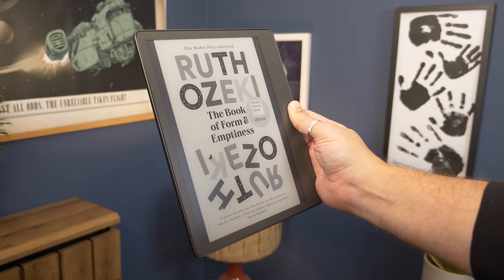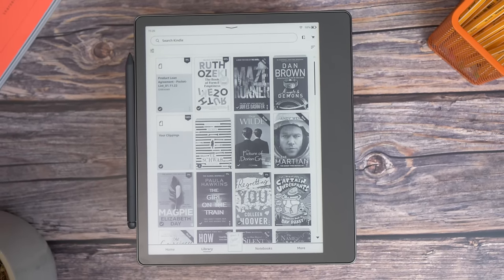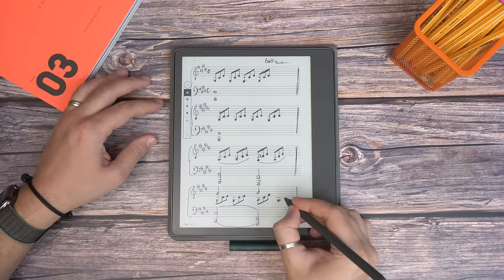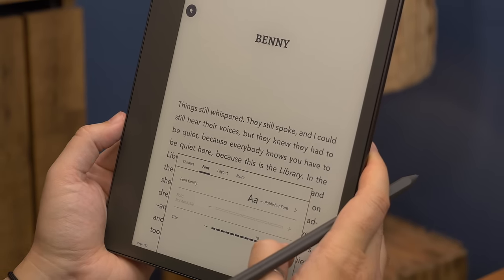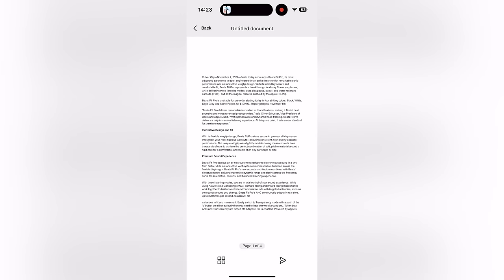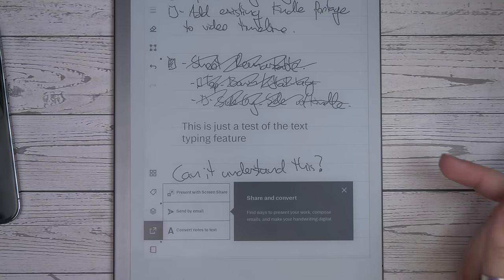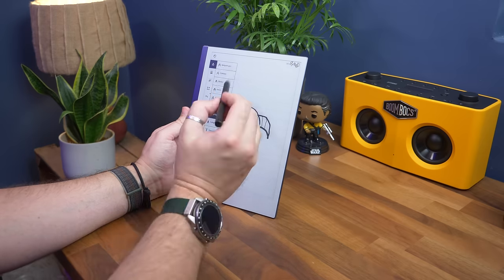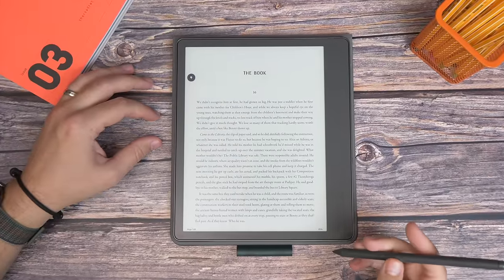Amazon Kindle Scribe vs ReMarkable 2 | Which should you buy?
At its product launch event in Autumn 2022, Amazon launched a new kind of Kindle. It's called the Kindle Scribe, and its Amazon's first E Ink paper tablet. It's not the first to market though. ReMarkable has made a name for itself here, so how does Amazon's attempt compare with the ReMarkable 2? Cam compares the two in this video.